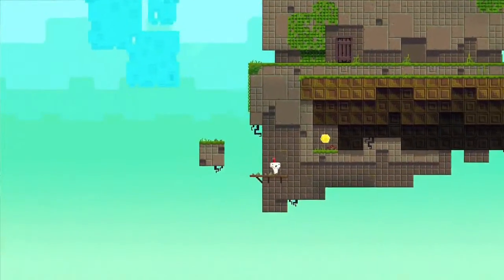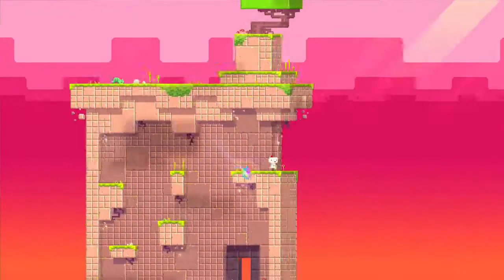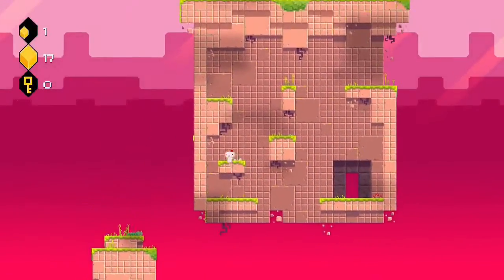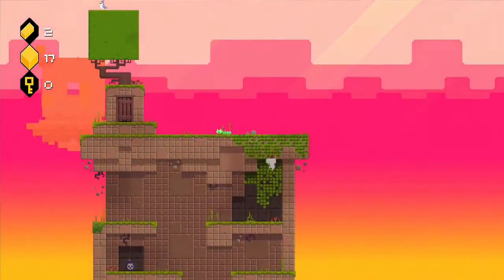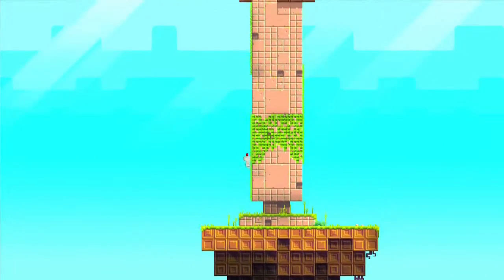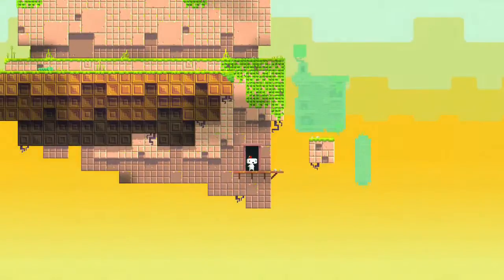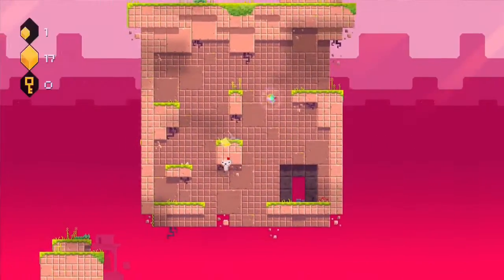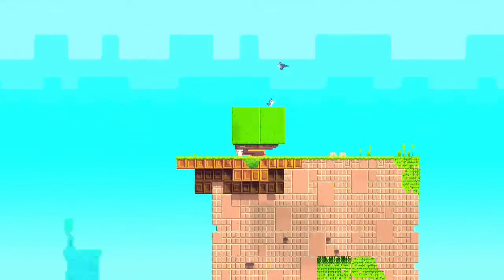GDC '14 Bringing FEZ to PS4, PS3 and PS Vita